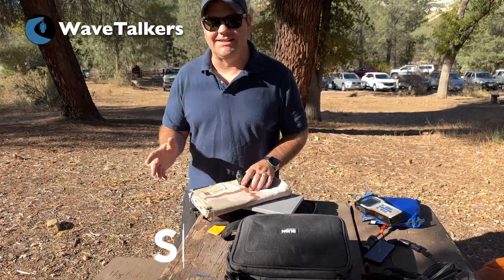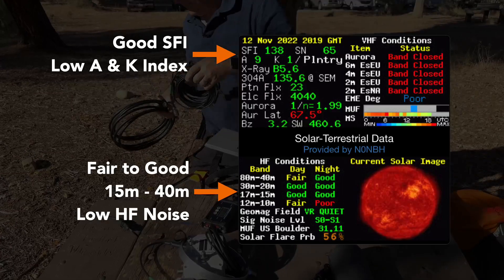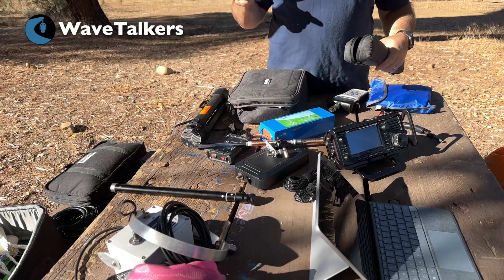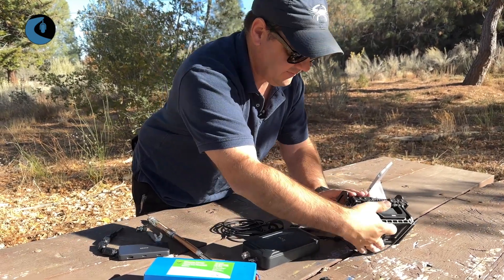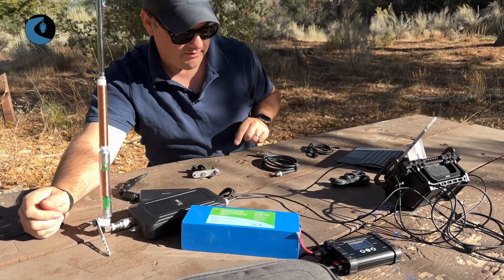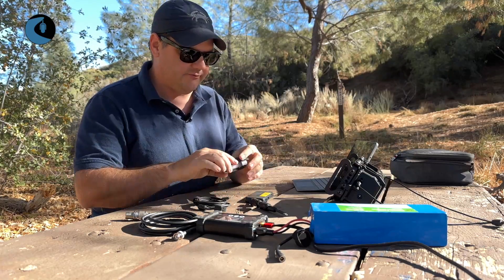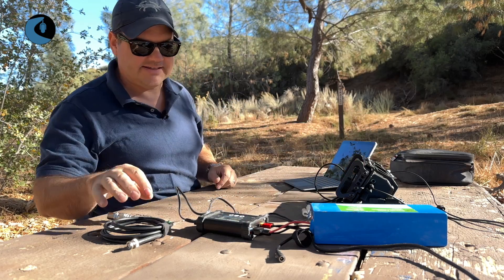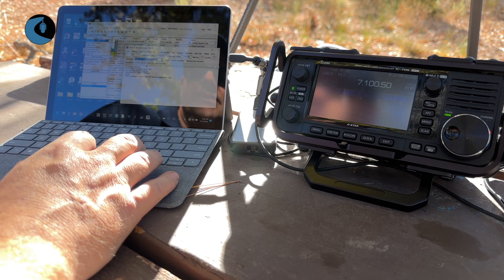SET UP: Portable Winlink (SERIES E2)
WaveTalkers host W6AH sets up a portable field station to send some Winlink email traffic via ham radio.  Learn how to set up a ham radio station to ensure success.

In this second episode of the series we set up the solar power, radio and antenna systems needed to get and keep our station on the air so we can send winlink traffic in the field.  Once everything is set up, we do a quick check of the station to make sure everything is working.

Special thanks to the following vendors for providing some equipment used in this video: Bioenno Power, PowerFilm Solar, Buddipole, and Chameleon Antennas.

73 Chris W6AH
WaveTalkers.com